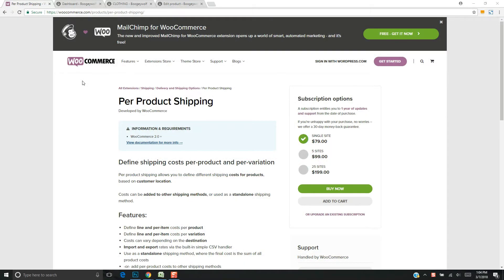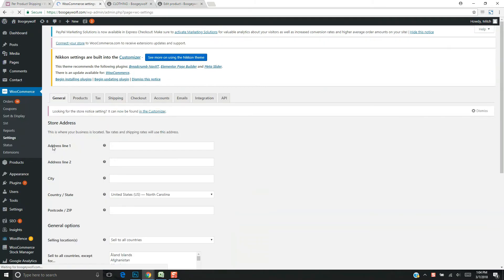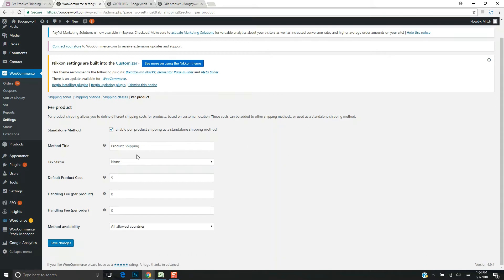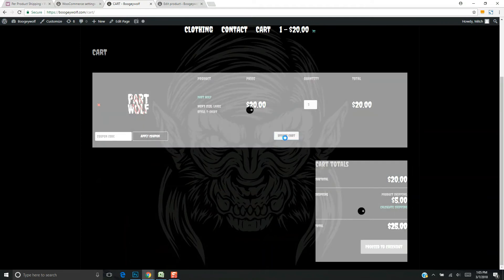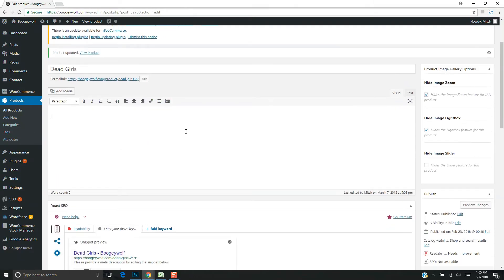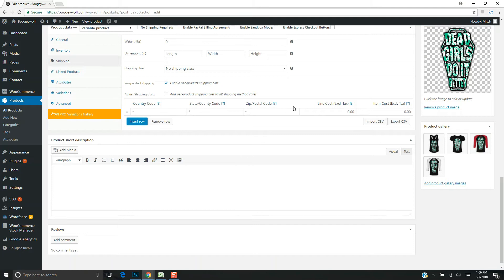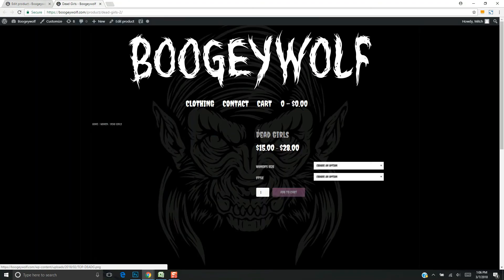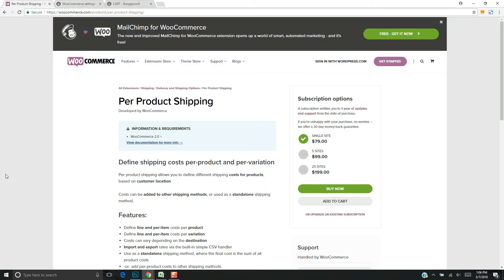Per Product Shipping Plugin Overview for WooCommerce - WordPress Tips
The Per Product Shipping Plugin will allow you to set shipping prices on a per product basis for your WordPress / WooCommerce shopping cart.

In this video, we will show you how to set up a default per product price, and then override the default shipping price on individual products. Great for stores with a few products and flat rate boxes/ envelopes.

Need web design help? bizdetail is a Bay Area web designer focused on eCommerce. We work with WooCommerce, Shopify, and other popular eCommerce platforms.